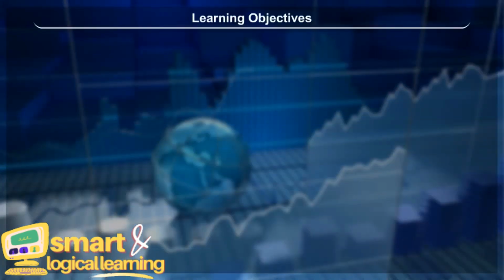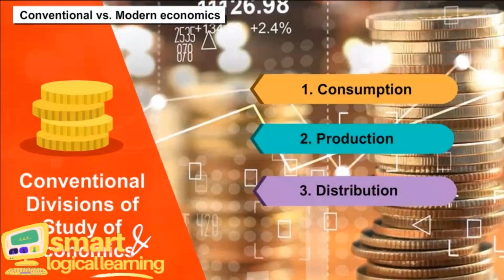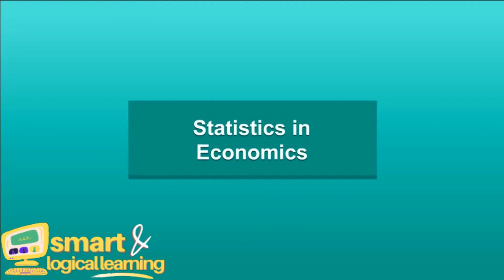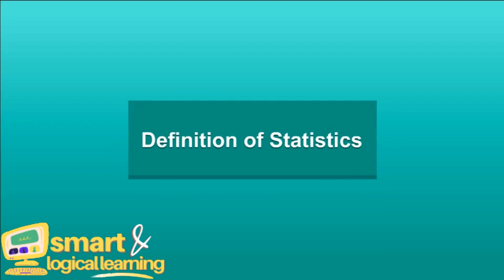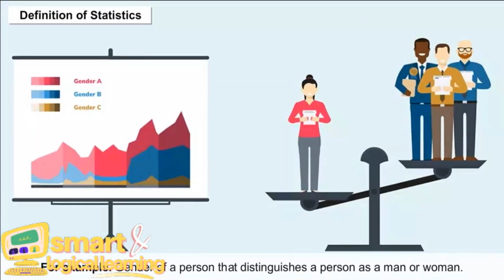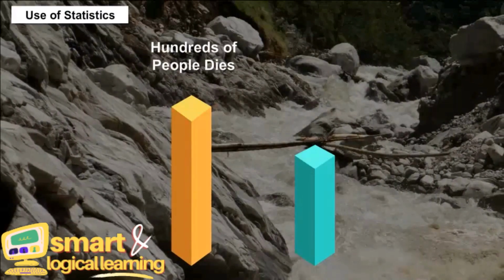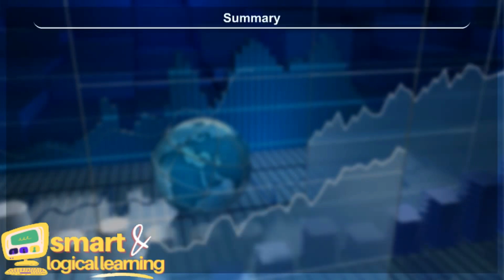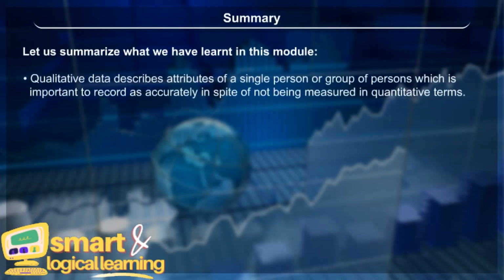11 Commerce Statistics 1 Introduction to Statistics